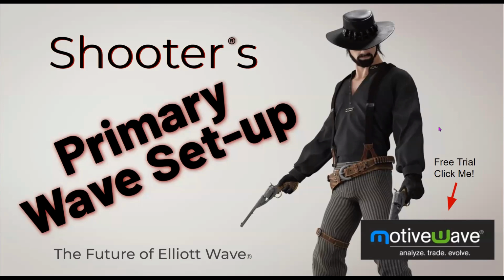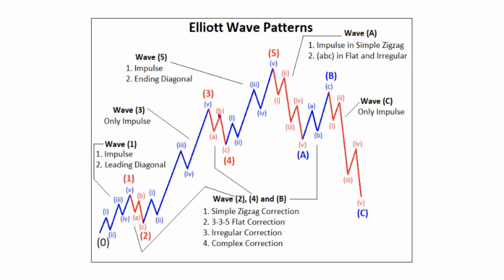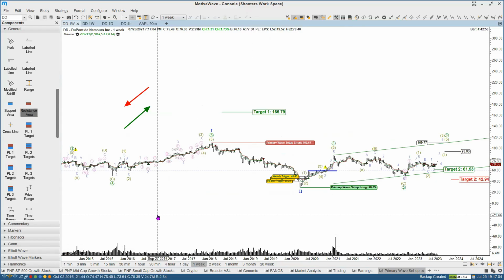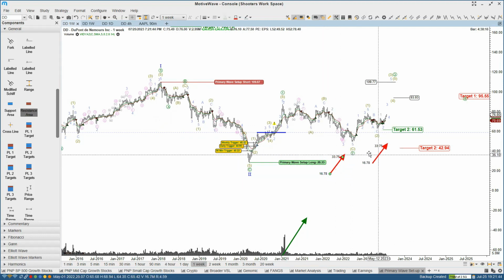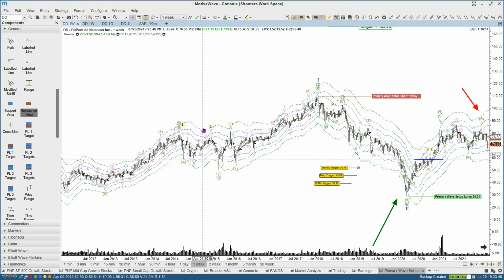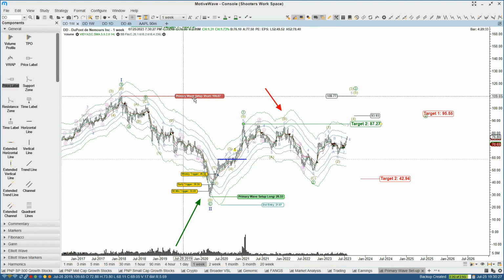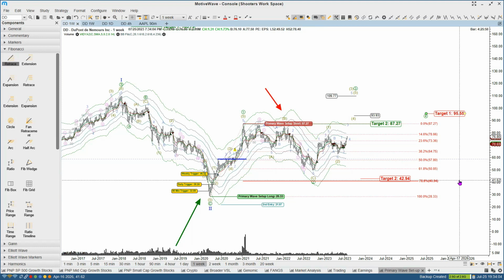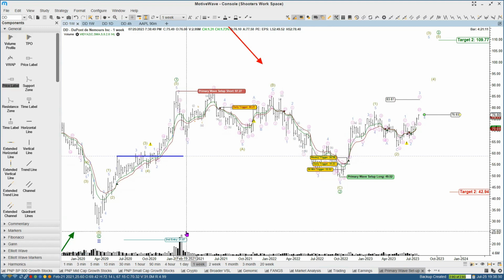The Foundations of Primary Wave Set-up